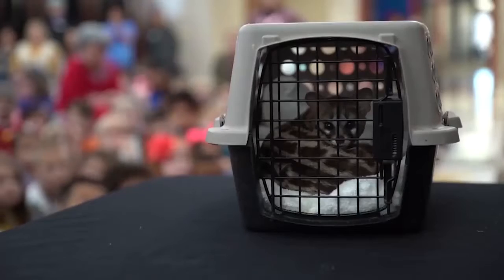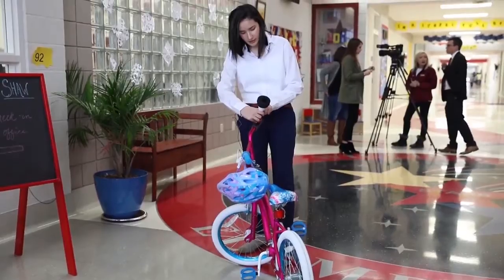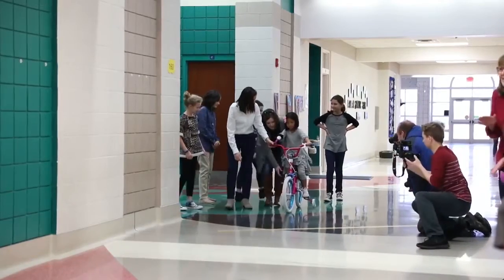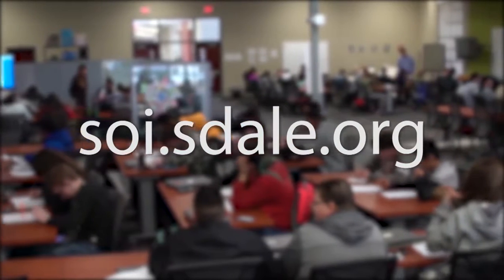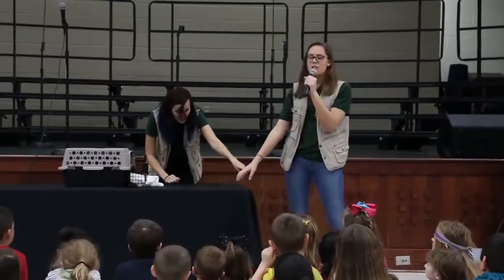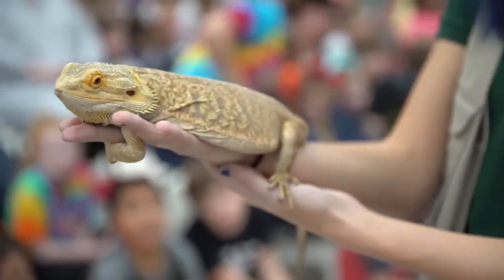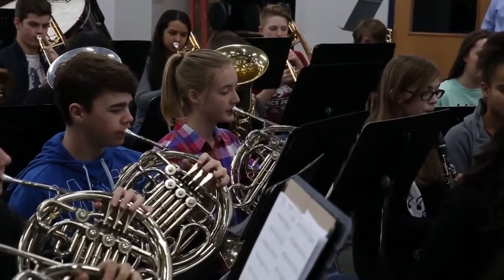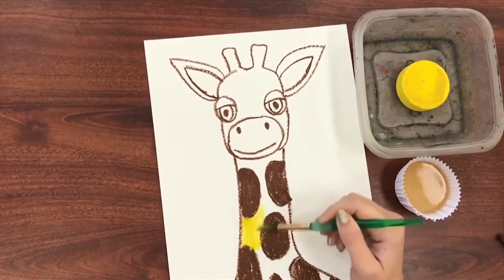H 01-2 Newcasts- Springdale Today Episode 12 - Springdale District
2018 High School Honorable Mention: On this must watch episode of Springdale Today we showcase a heart warming story about a young girl named Gracie. Students from DTSOI and Shaw worked together to create a prosthetic attachment on her bike.